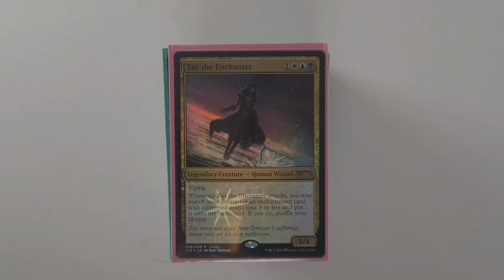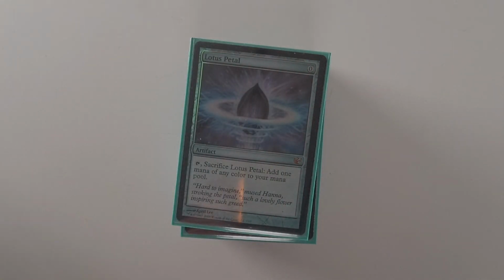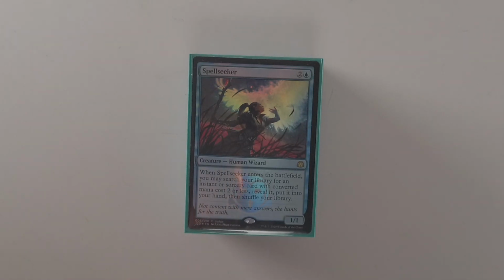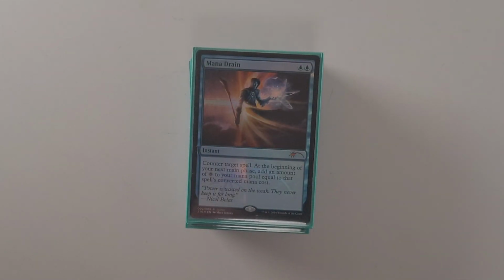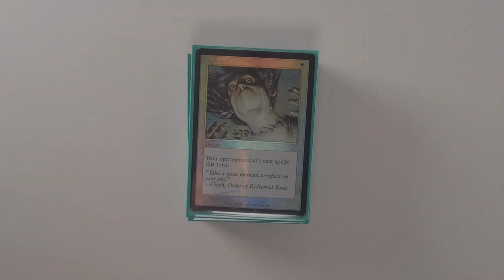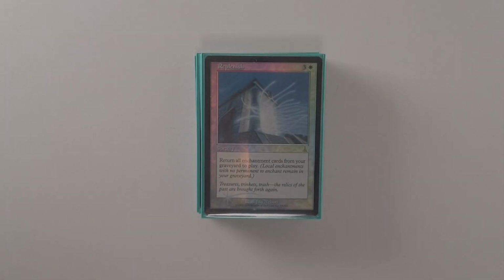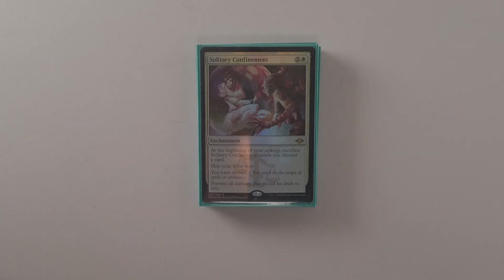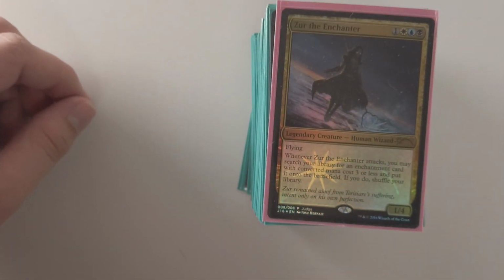|| Zur the Enchanter Deck Tech - My Favorite Deck! ||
This is my favorite deck of all time! I love all the fun gameplay situations that come from the table reacting to my deck ending the game in a draw. The dynamic this deck creates is unlike any other. I've put lots of time, money and effort into this brew so any suggestions in the comments would be greatly appreciated! :)